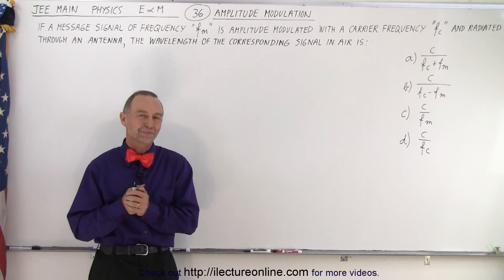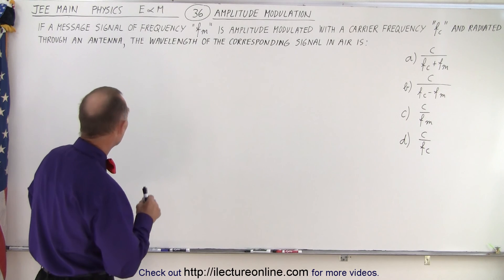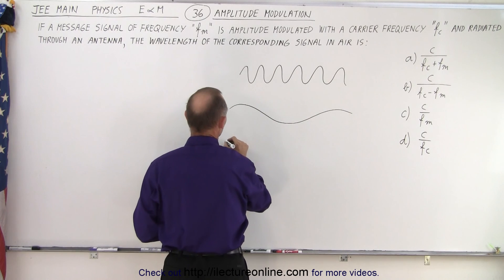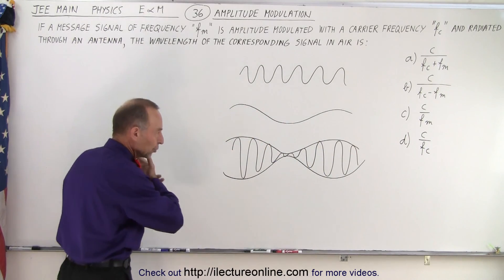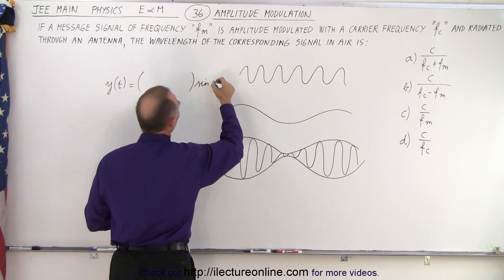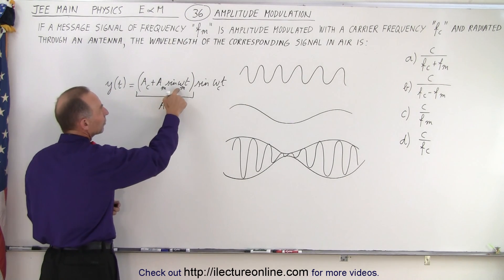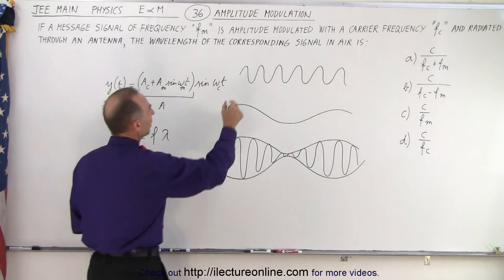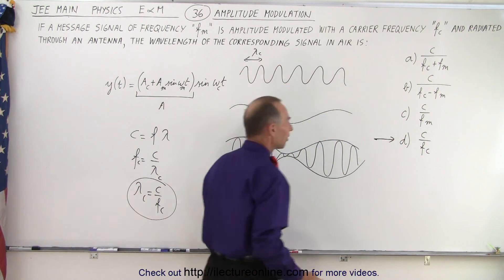JEE Main Physics E & M #36 Amplitude Modulation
If a message signal of frequency “fm” is amplitude modulated with a carrier frequency “fc” and radiated through an antenna, the wavelength of the corresponding signal in air is:
A) c/(fc+fm)
B) c/(fc-fm)
C) c/fm
D) c/fc